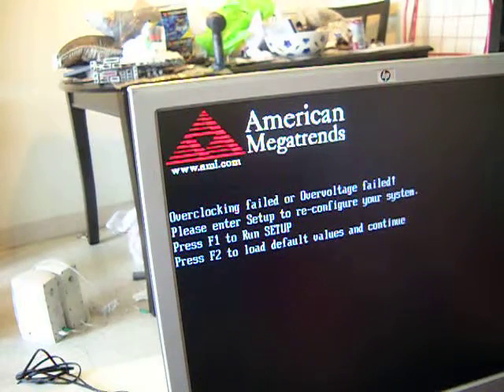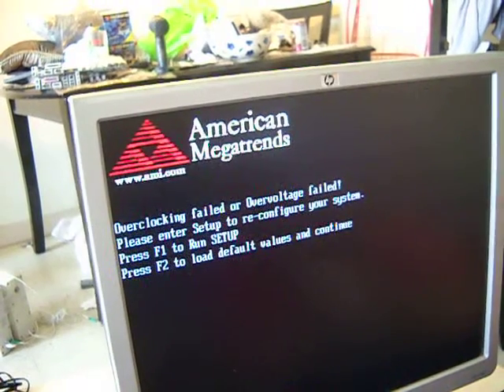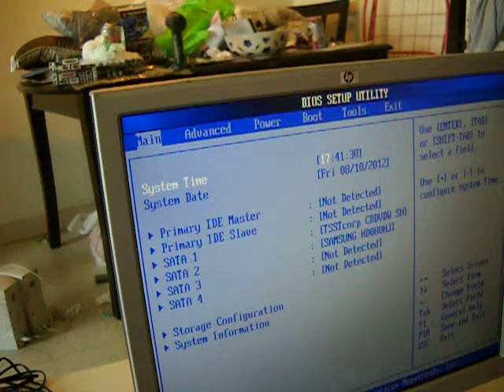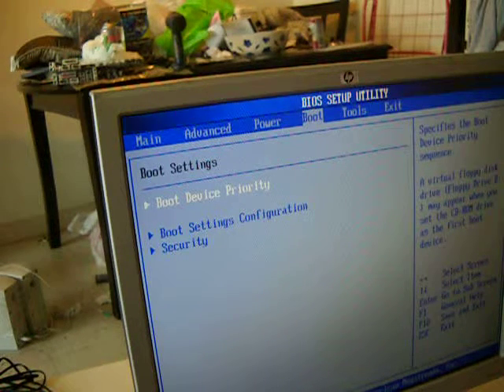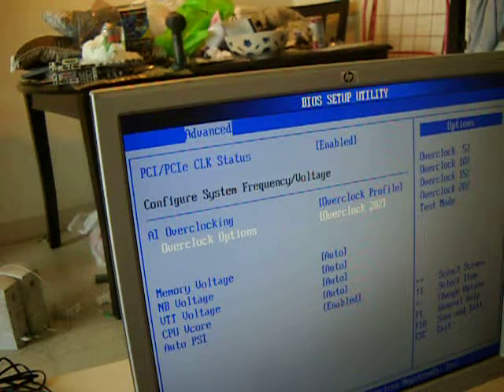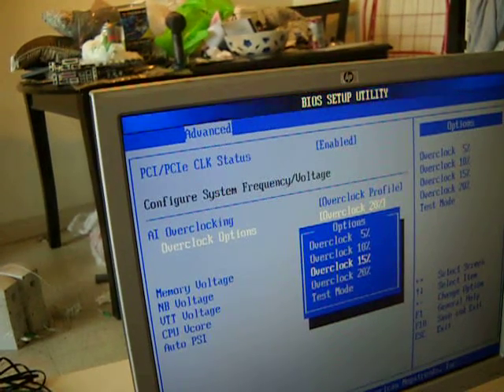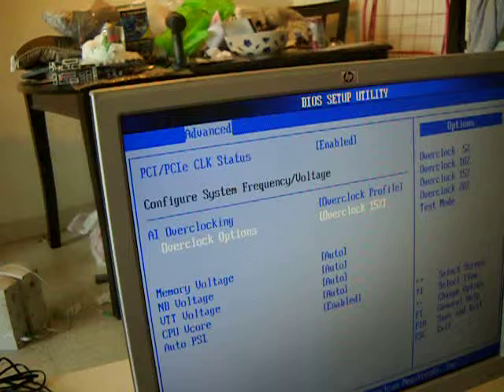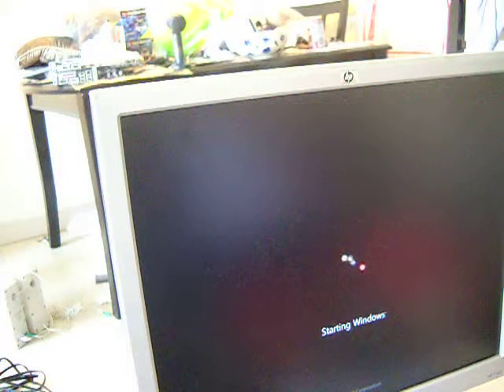005.AVI 5 of 1 Lucas, computer build.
Ready to boot-up system. Flashing the bios to cmos.